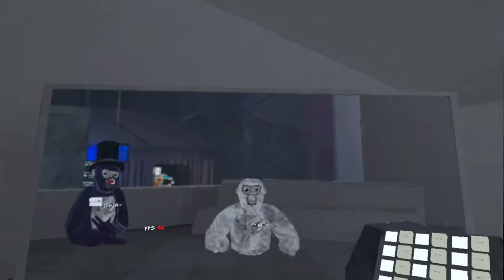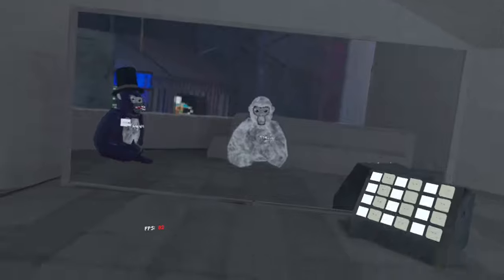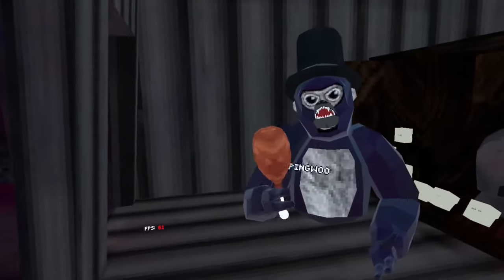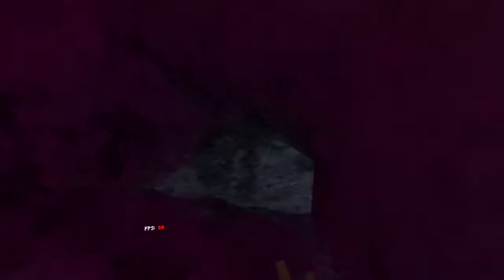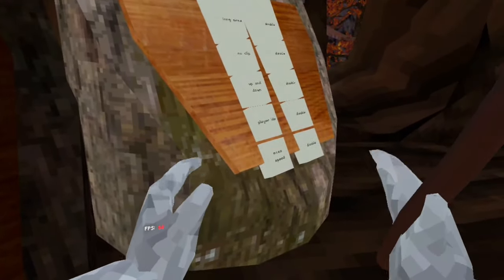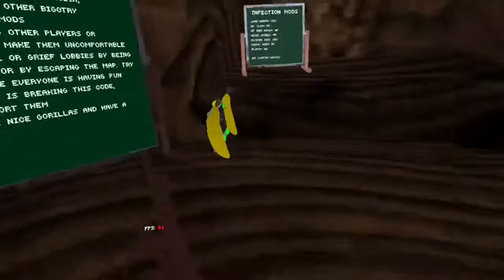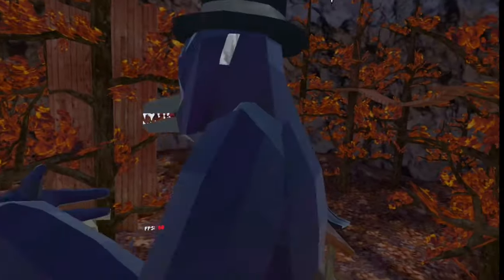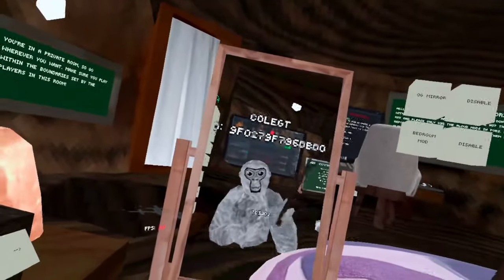This Gorilla Tag Copy has mods and gives you a FREE Stick!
tags ignore -